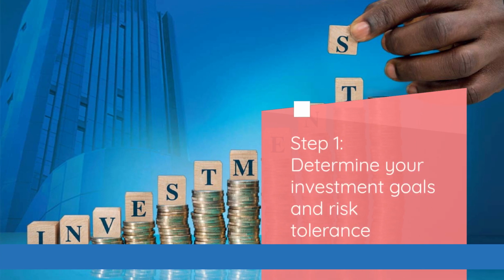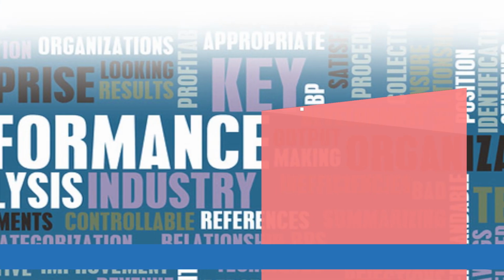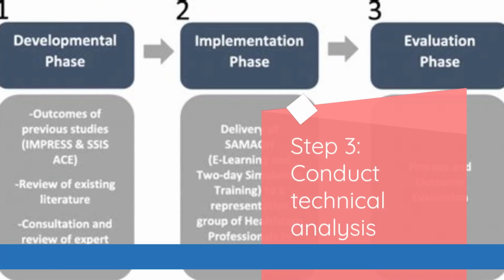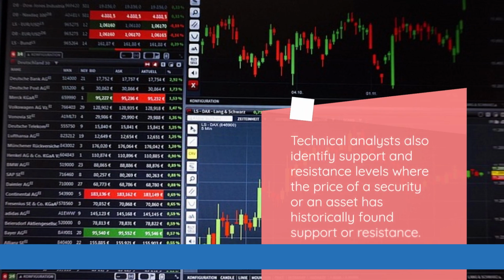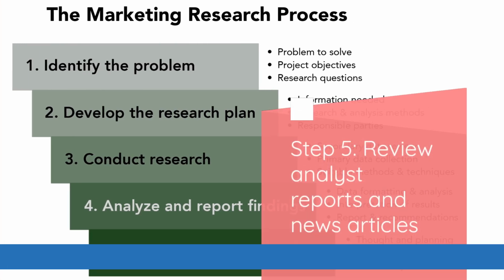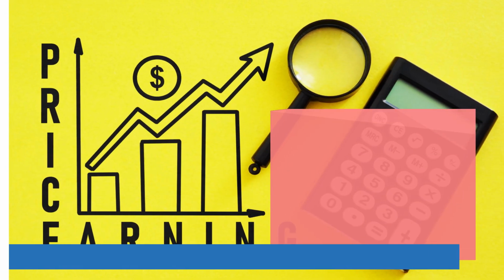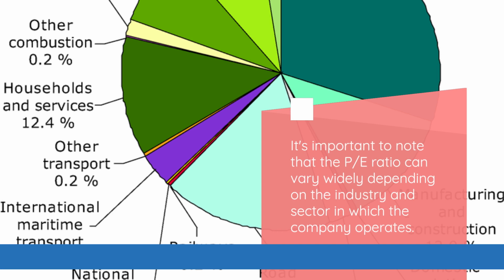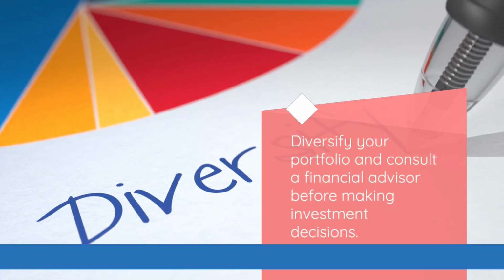Invest Like a Pro - How to Choose Stocks That Will Make You Money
Learn the secrets of successful investing and choose stocks like a pro! In this video, you'll discover proven strategies for maximizing your returns and making intelligent investment decisions. Want to join the ranks of successful investors and make money in the stock market? Learn how to invest like a pro with this step-by-step guide to choosing winning stocks, and select stocks that will help you build wealth and achieve financial freedom.